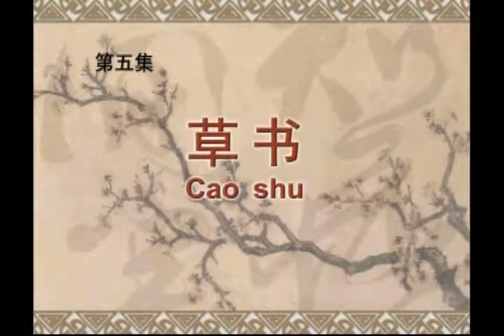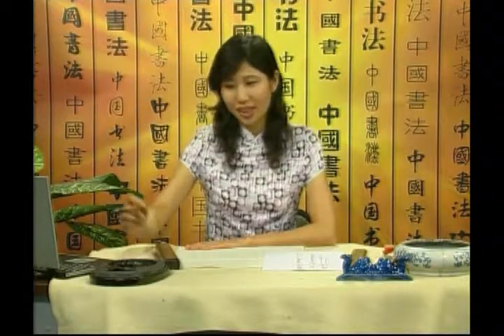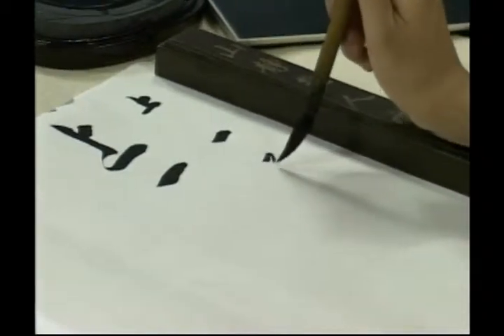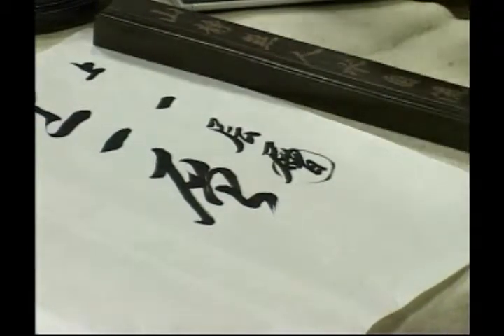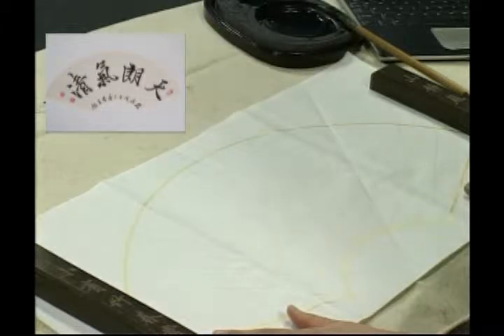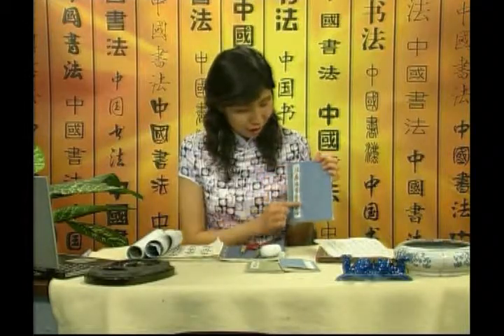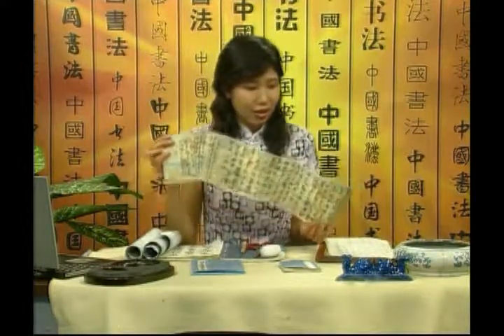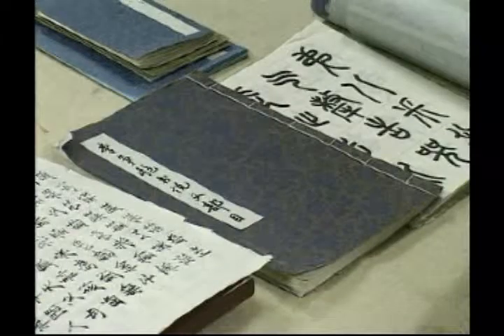Introduction to Chinese Calligraphy II - Calligraphic Coffee